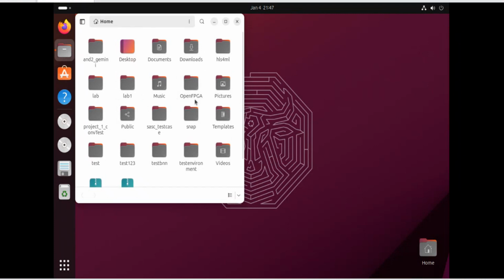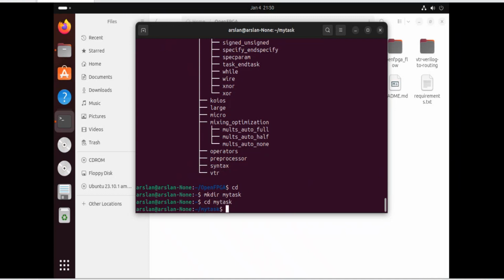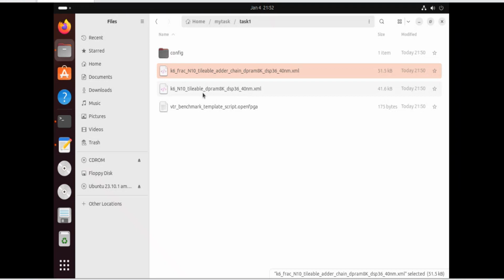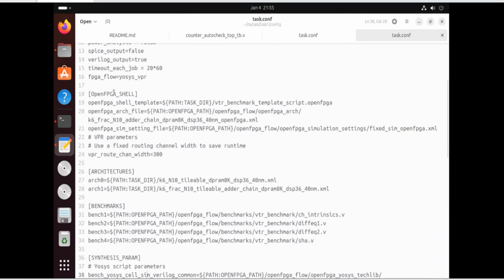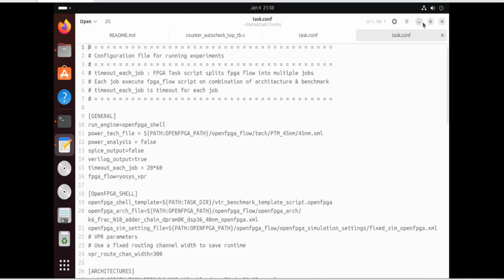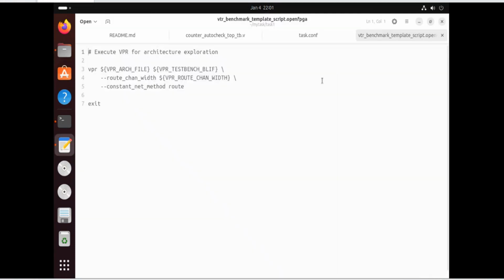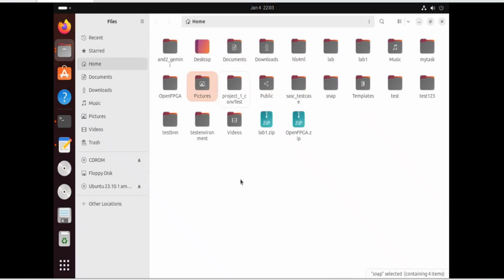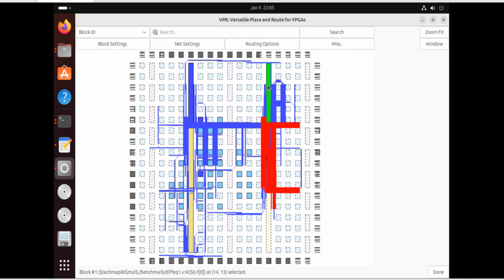Lesson 1 Open FPGA Creating and Running a Task